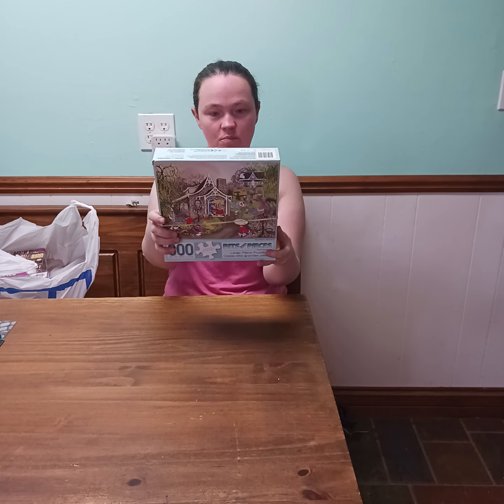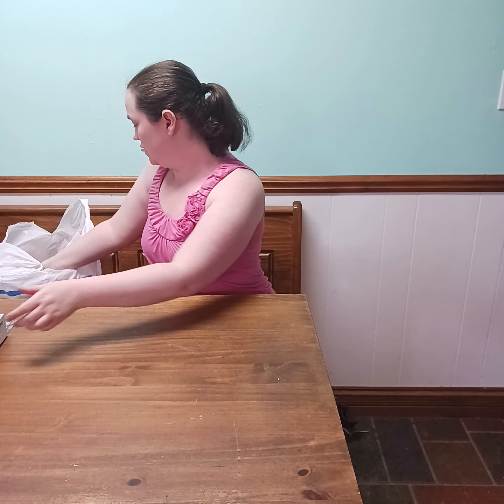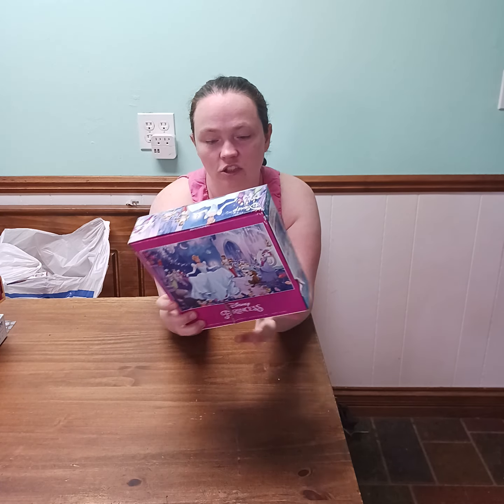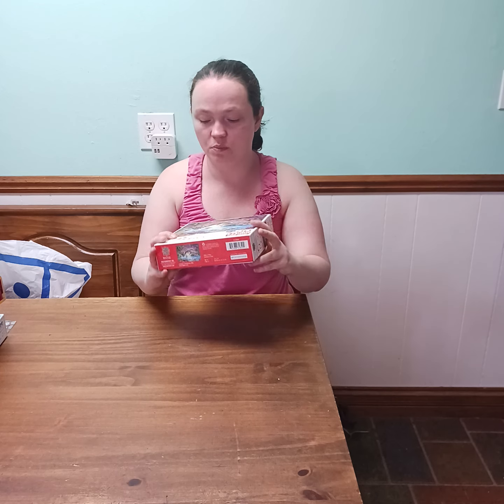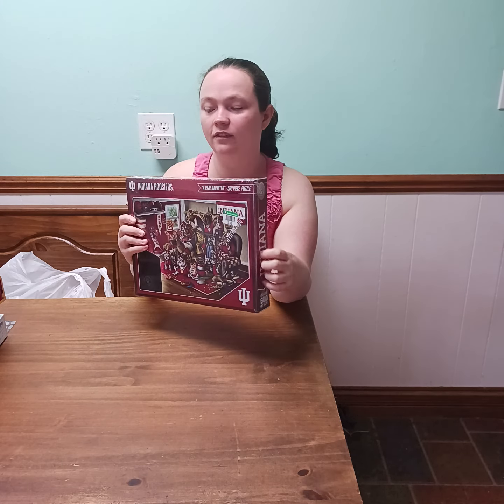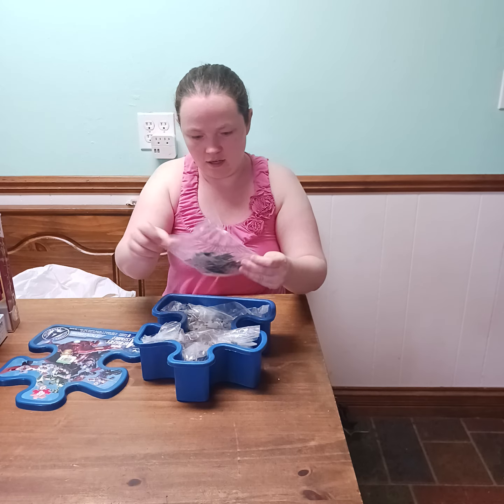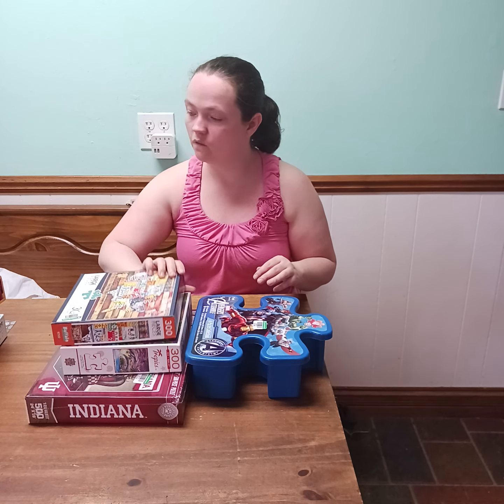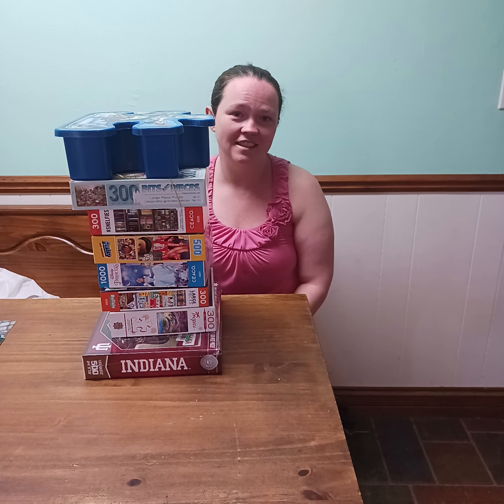Puzzle Haul Video # 9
I stopped at goodwill and the library. let's see what I got and how much I paid.